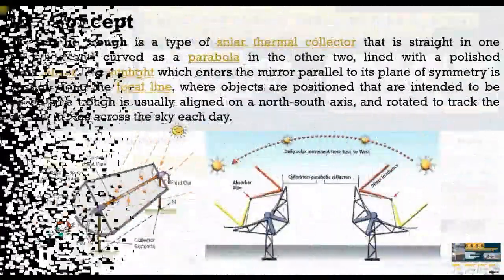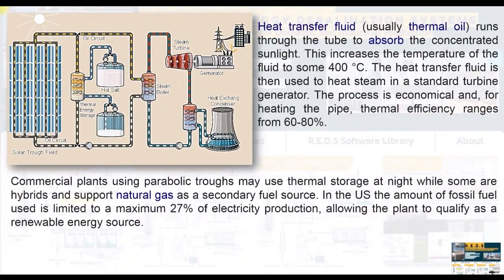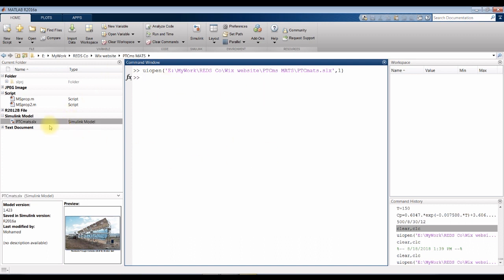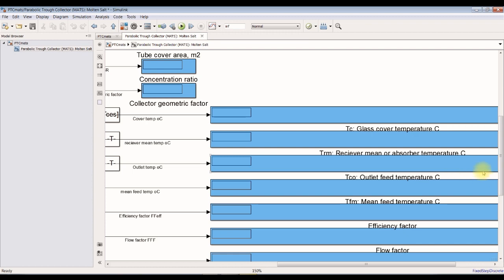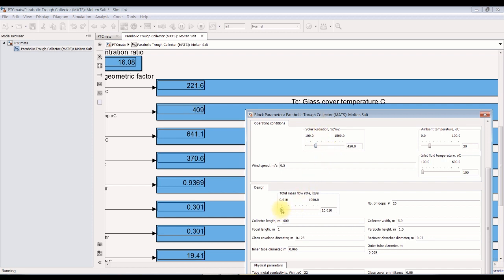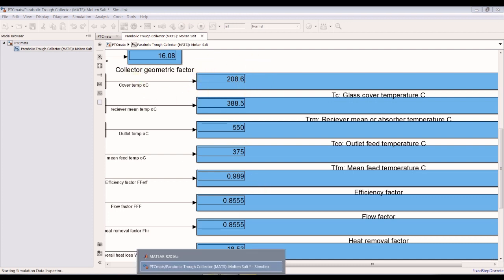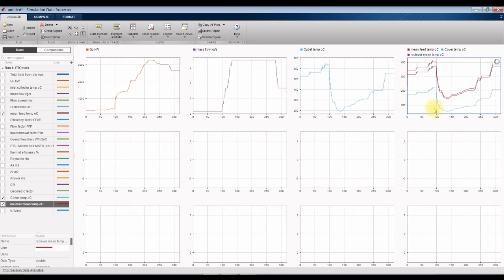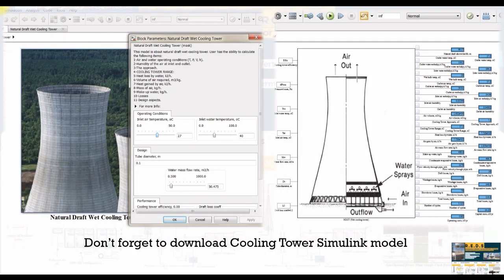Parabolic Trough Solar Collector Matlab/Simulink model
This model is performed to calculate the performance aspects of the PTC-MS (Parabolic Trough Collector with Molten Salt working fluid) based on the considerations of the MATS project 2012. User can calculate the following:-
1-Outlet collector temperature.
2-The receiver temperature.
3-The useful energy.
4-The Collector performance.
Dynamic modeling is allowed.